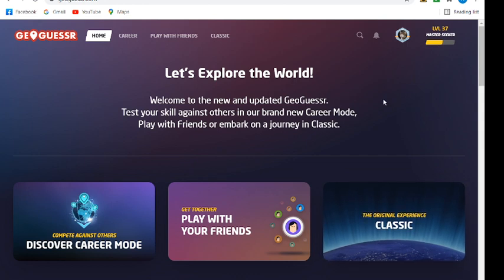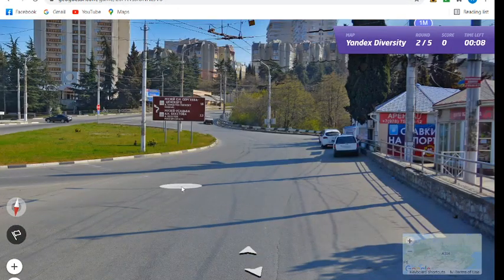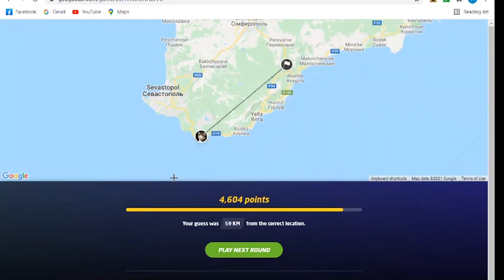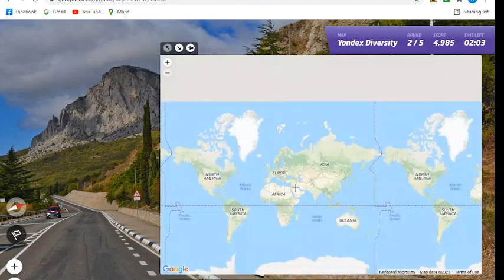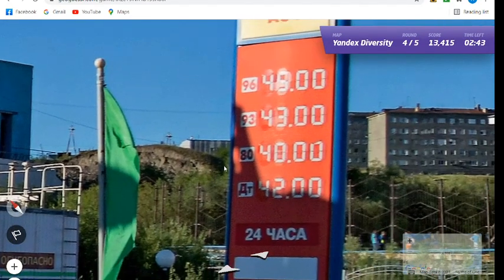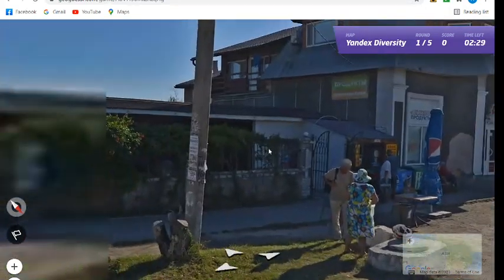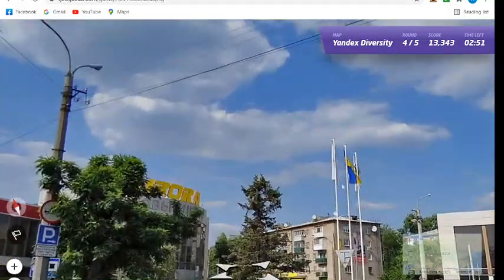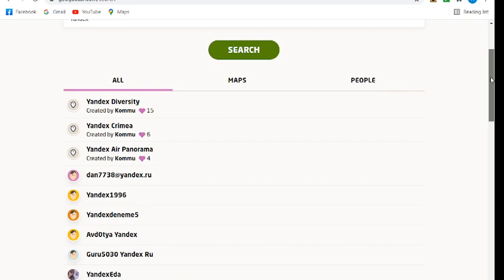Yandex Plugin! FOUR MORE COUNTRIES! AM! BY! KZ! UZ!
NEW COUNTRIES accessible through Yandex! Armenia! Belarus! Kazakhstan! Uzbekistan!

Using maps requires downloading of the Yandex plugin.  The instructions do not make it clear that you have to install Tampermonkey (or something similar) in your browser FIRST before downloading the Yandex plugin.  And you need an API from Yandex, so they will be able to figure out who specifically is looking at what.